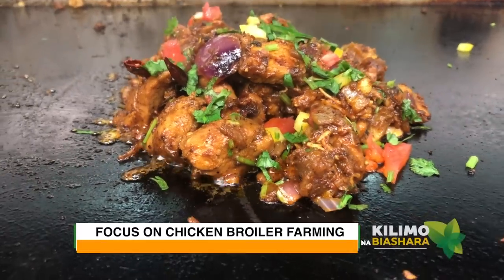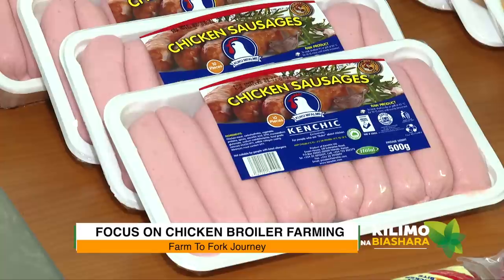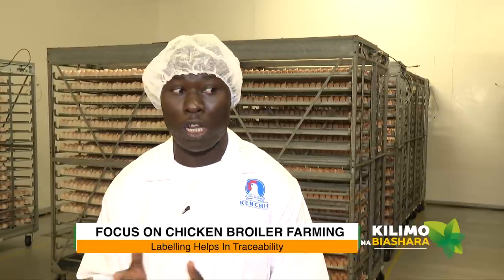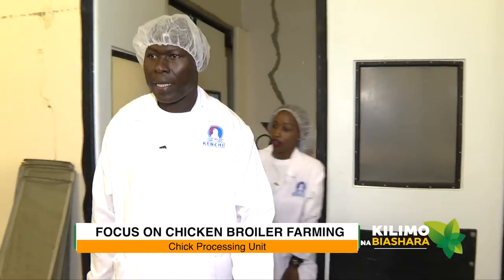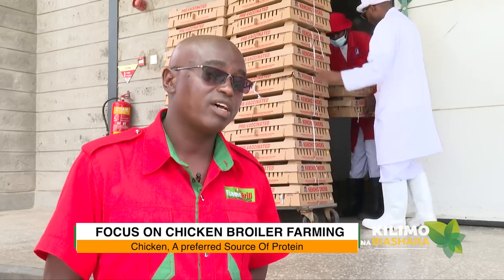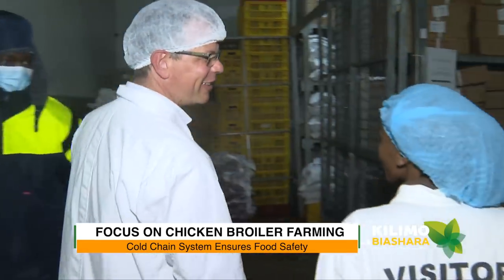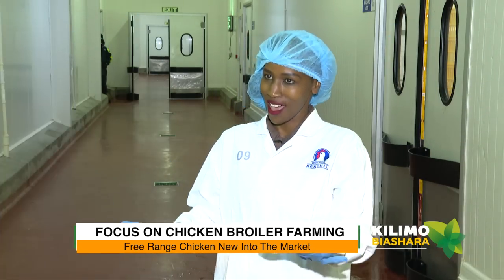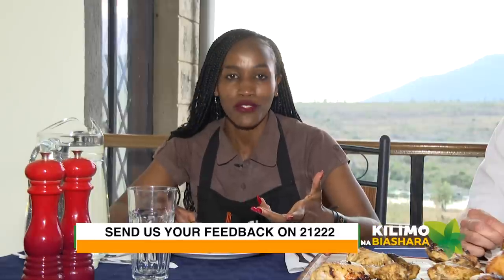Let's talk chicken; Focus on broiler chicken farming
In this edition of Kilimo na biashara, we talk broiler chicken farming with the chicken kings, Kenchic.